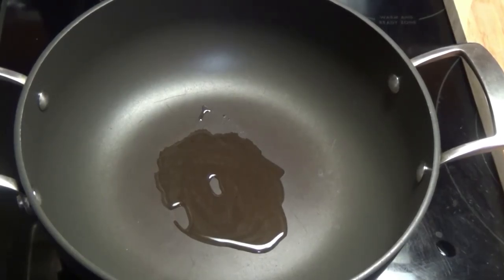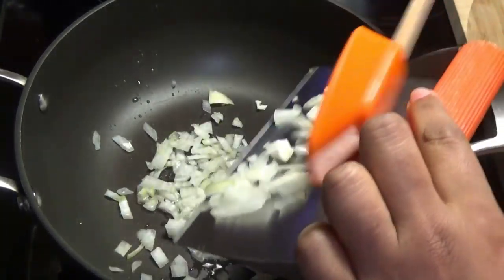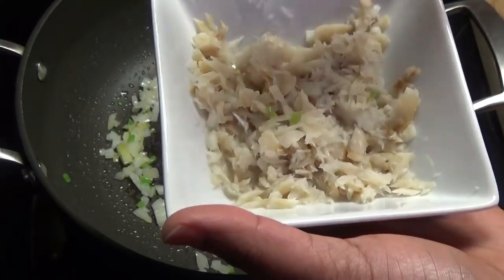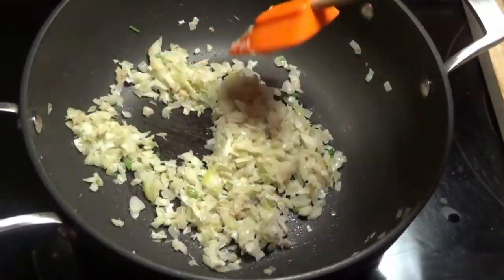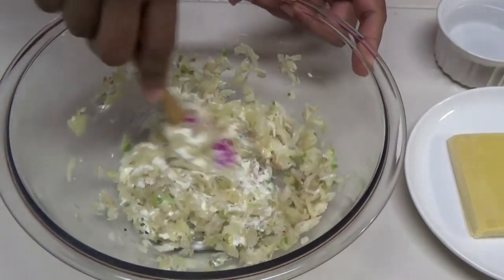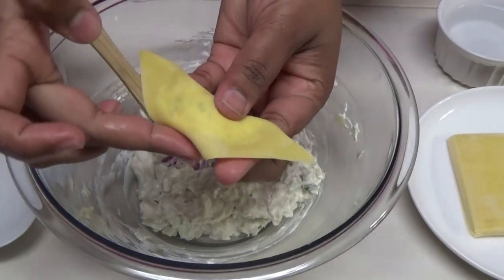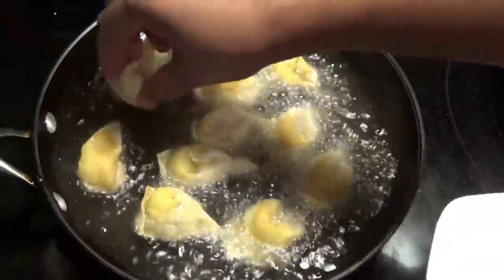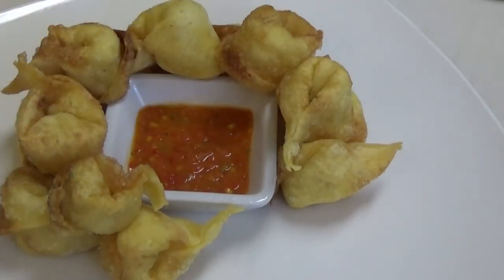Saltfish Wontons - Mother's Day Recipe - Episode 587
2 oz cream cheese
1/4 cup finely chopped onions
1 pimento finely chopped
1/4 cup salted cod- prepared
1/4 cup finely chopped cabbage
1/4 tsp black pepper
12 wonton skins
water to seal

OR
send product to